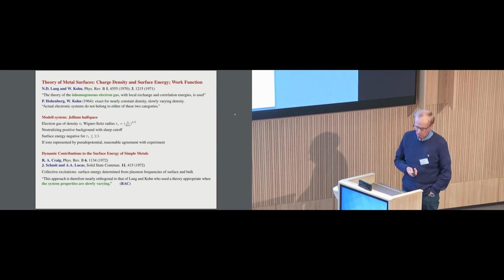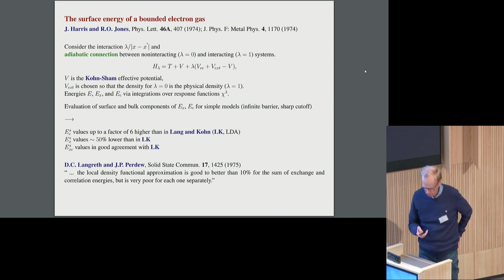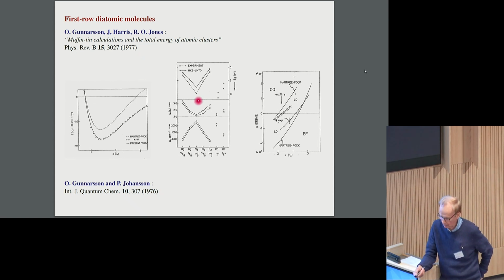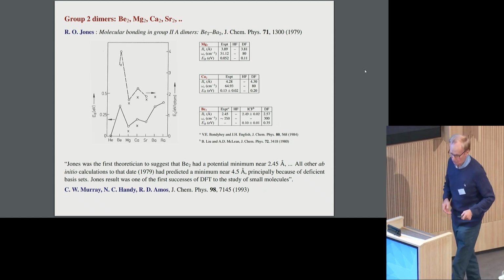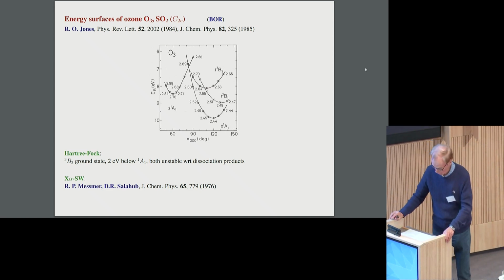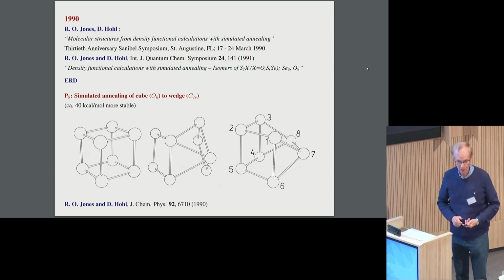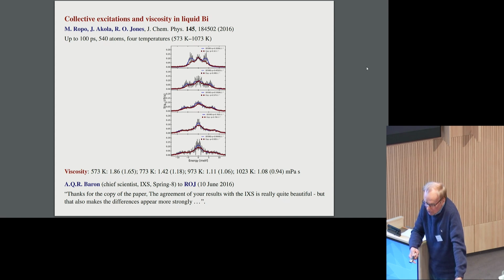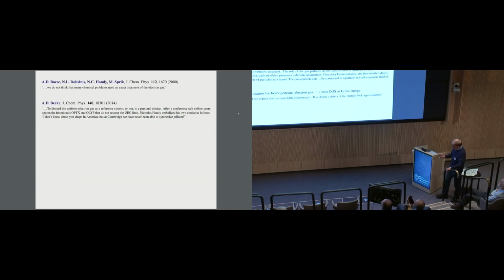50 years in density functional theory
Robert O. Jones, Forschungszentrum Jülich, Germany.
Lecture from the symposium “DFT in Chemistry – Dispute at Inception and Rise to Prominence”, 7–8 November 2024 at the Royal Swedish Academy of Sciences.